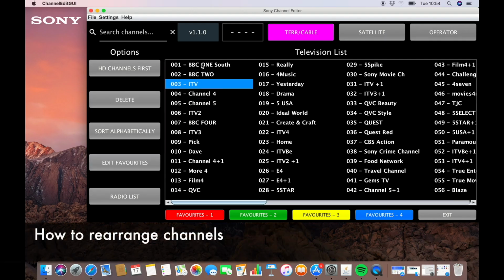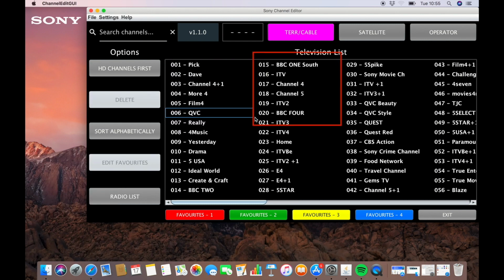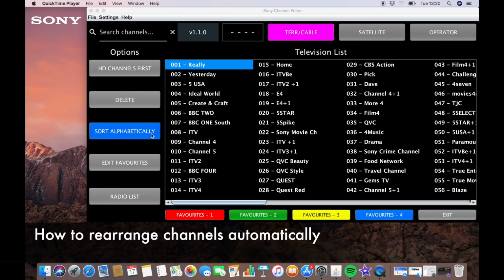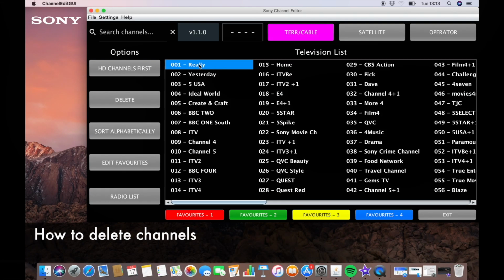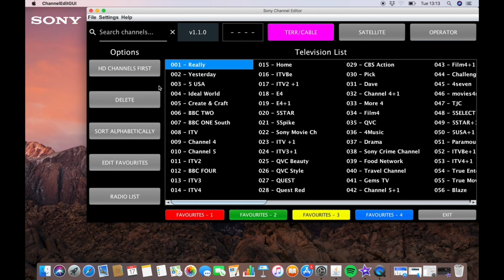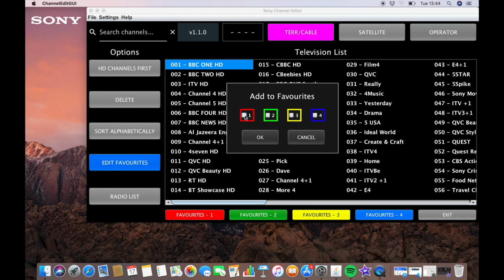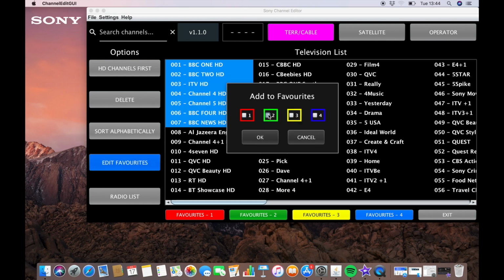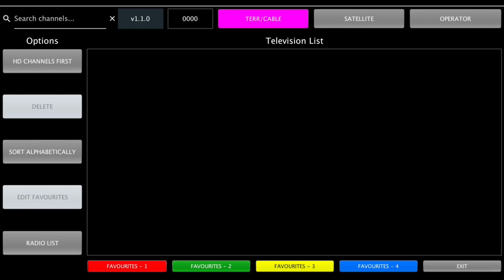Sony Channel Editor Video Tutorial Mac